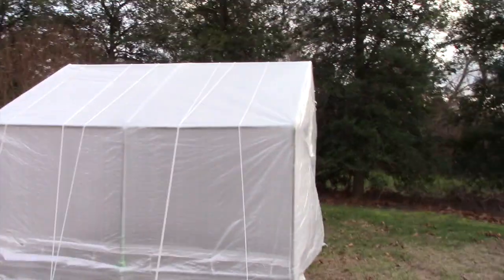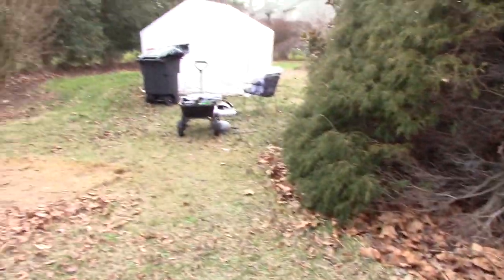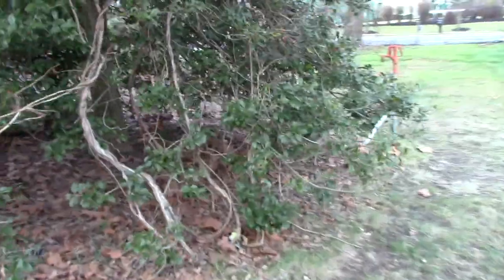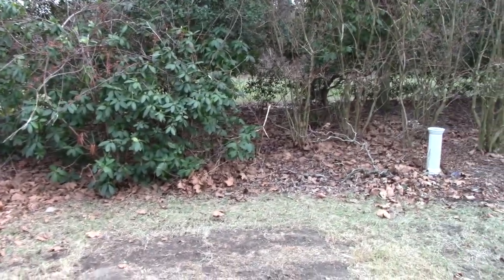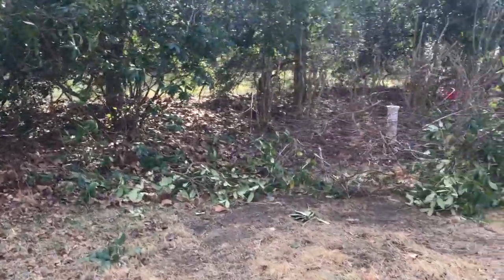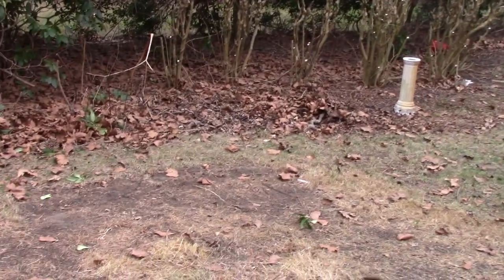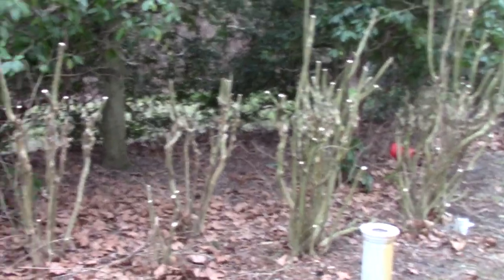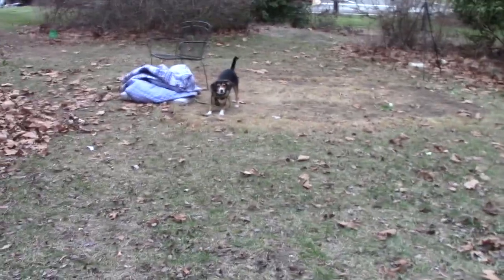Beginning the Potager HD 720p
I had a small break in the weather last month, so I started clearing in the future Potager garden.